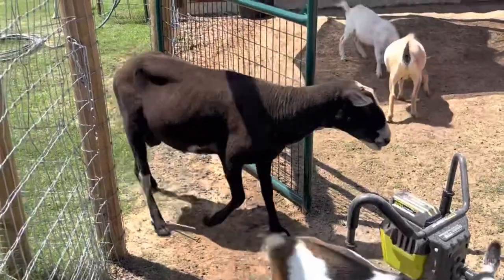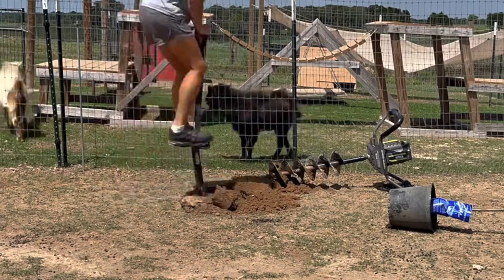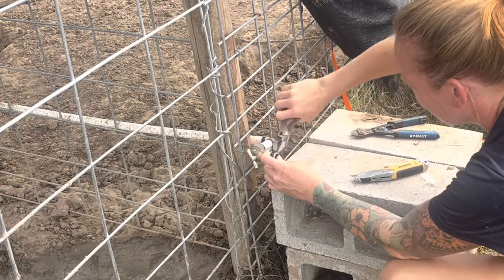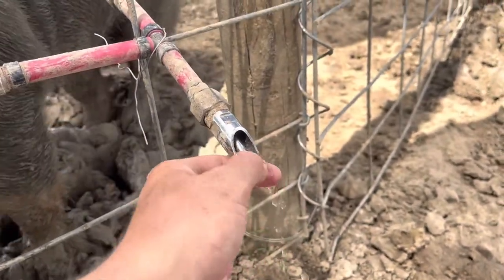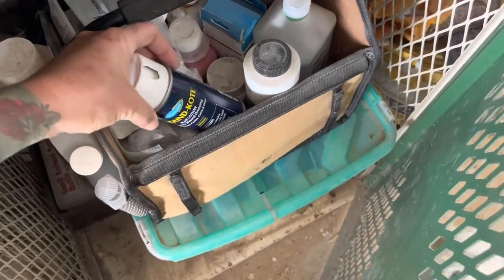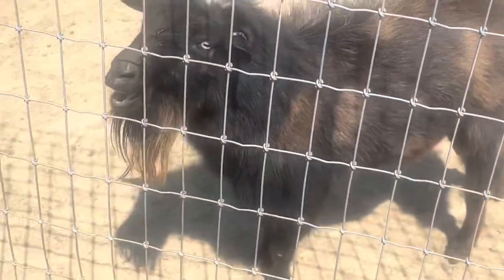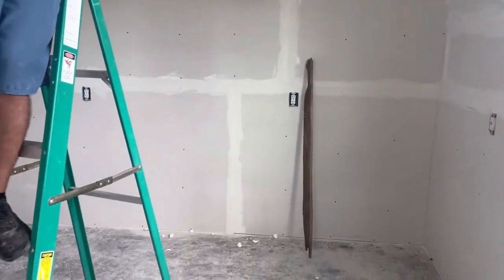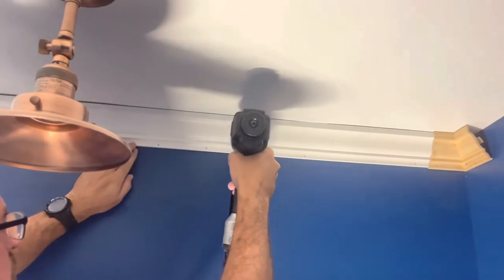Breeding season is in the air (or so they think) (vlog 41)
We are a small farm in East Texas we care for cattle,bees,pigs, goats, sheep, quail, chickens, dogs, fish, and two dart frogs￼￼. We really enjoy what we do￼.

This video is about things that break (when you have a farm it’s not always convenient when things happen) also breeding season is in the air and the bucks and rams are ready!! We also are continuing work on our to shops inside the barn￼.

I started this channel to keep family and friends updated with things on the farm but all are welcome￼ who aren’t negative. I upload a new video about every two weeks.￼